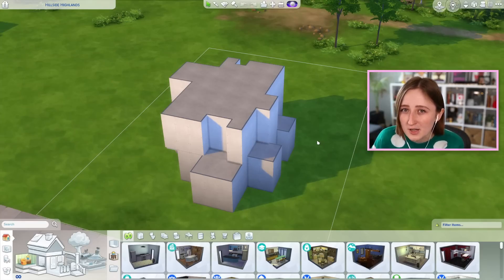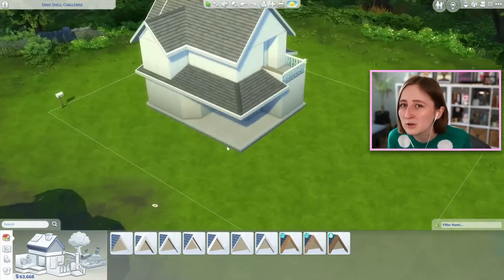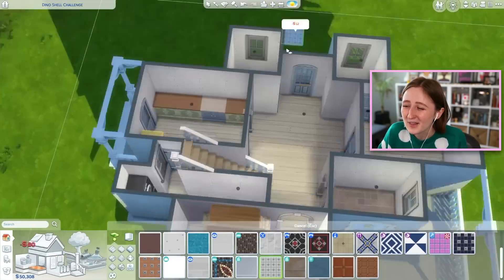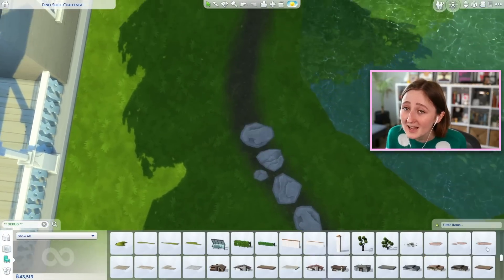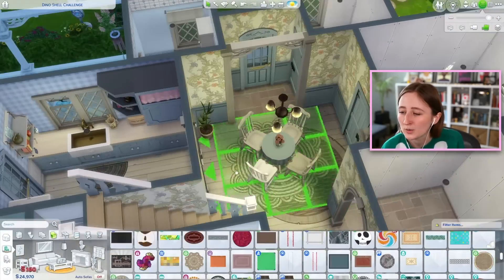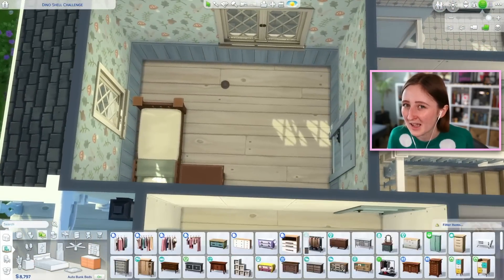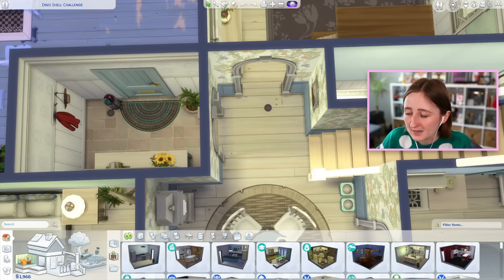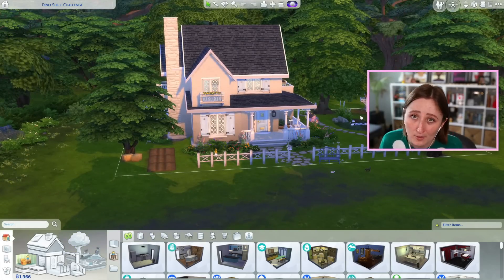this sims build challenge is IMPOSSIBLE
I made another shell challenge for you!

SHELL CHALLENGE RULES:
1. Download the shell off my gallery "lilsimsie"
2. Turn it into anything you want! It doesn't have to be a house
3. DO NOT TOUCH MY WALLS. You can change and add anything you want, but you cannot move or remove any of the exterior walls. The "shell" of the build must remain.
4. This means you can add foundations and platforms, change wall height, move the lot, rotate the lot, add furniture, add interior walls etc.
5. Upload to SimsieDino on the gallery when you're done!